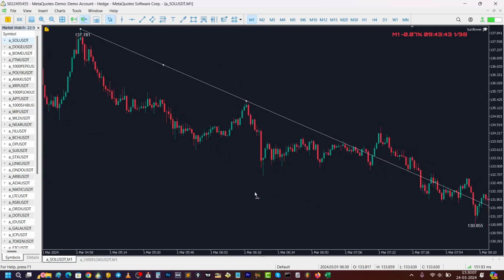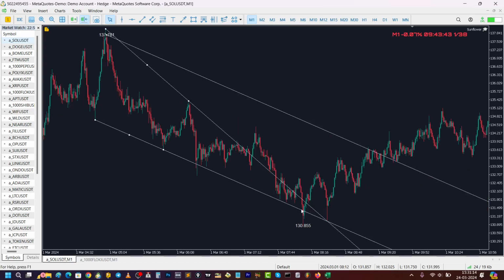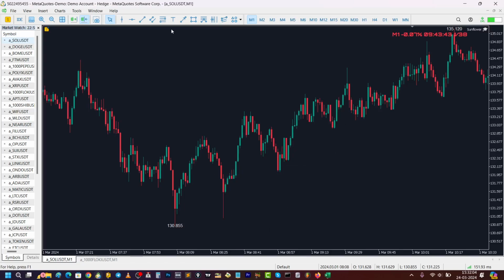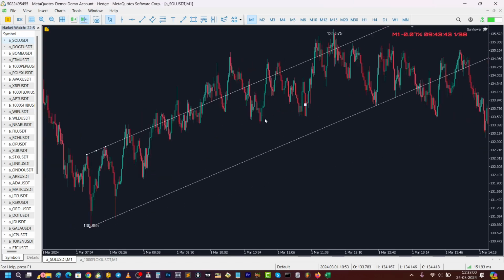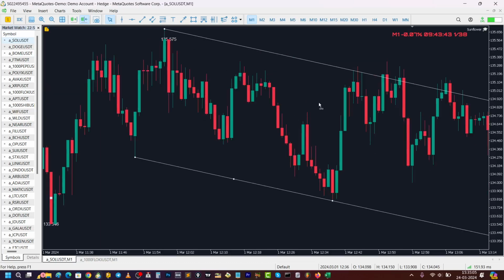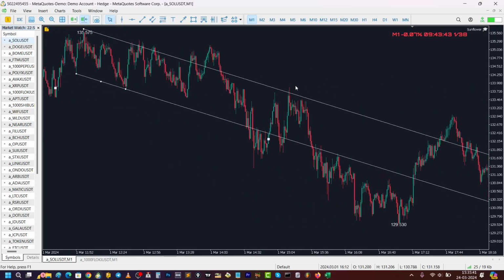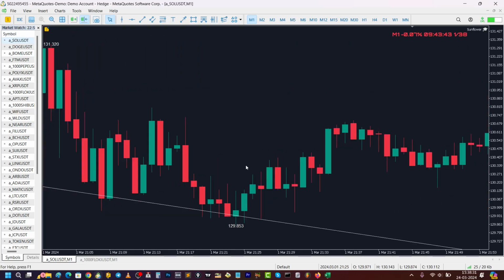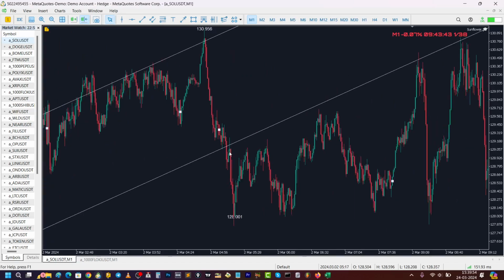How to trade Trendline without Traps using Price Action - Trading Tutorial for Beginners